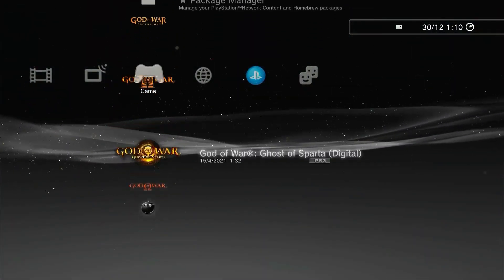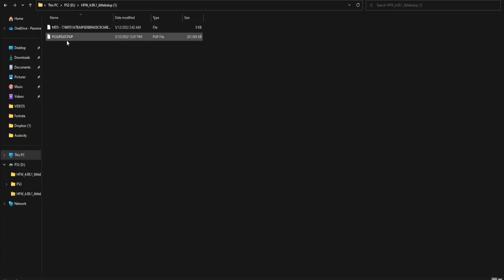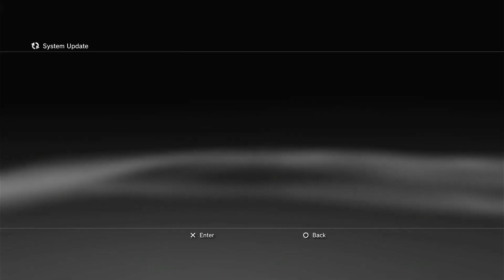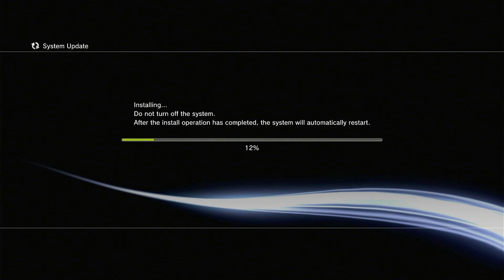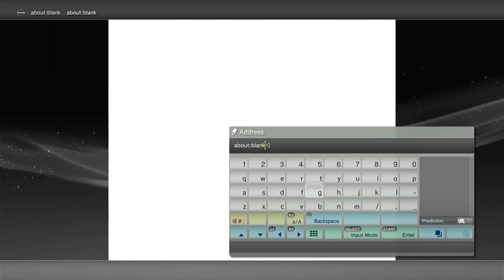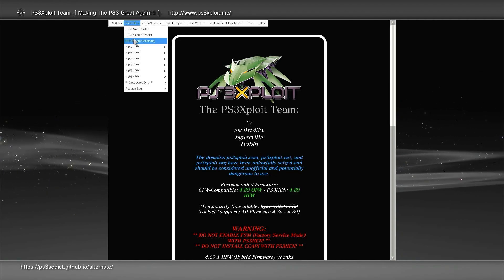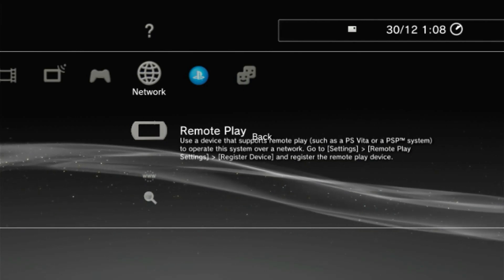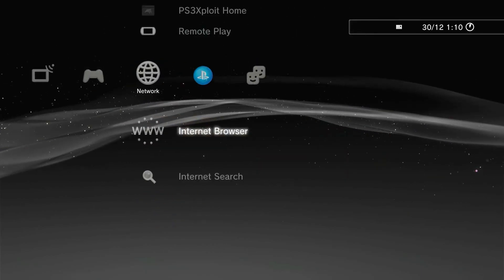How To Jailbreak Playstation 3 (PS3) in 2023 Full Tutorial! (All models & All firmware)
How To Jailbreak PS3 in 2023 Tutorial! (Super Slim,Slim & Fat)

In this video I am going to show you how to jailbreak any ps3 model on latest firmware that is the 4.89.

PS3 modding
In 2010, fail0verflow jailbroke the PlayStation 3's firmware as a response to Sony disabling the console's OtherOS feature. It used to be that a hardmod was necessary to force a downgrade to load custom firmware. However, in 2017 a newer softmod exploit was released based around the same concept, using the web browser instead.

Modding your PlayStation 3 allows you to do many things;

Bypass protection mechanisms like Cinavia.
Dump games from disc and hard drive.
Transfer files to and from filesystems other than FAT32.
You can still connect to PSN from a modded console, so make sure you disable auto sign-in, and don't use any homebrew apps while signed in as that will risk getting your PSN ID and Console ID banned.

Compatibility chart
The primary attack vector for custom firmware is a component used for signature verification that could be found in models up until January 2011 (meaning if your PlayStation 3 had a factory version at or lower than 3.55, it could be modded out of the box with a simple upgrade to 3.55). However, Sony would later fix this around 3.56 and newer. To reenable it, it used to be that the console would need to be forcefully downgraded to 3.55. However, a completely different exploit was found in the web browser for 4.82 that could reenable the component given the right conditions.

PS3 Model[1] CFW support Homebrew Method
CECH-A to CECH-G ✓ ✓ NAND Writer
CECH-H to CECH-Q ✓ ✓ NOR Writer
CECH-2xxx ✓ ✓ NOR Writer
CECH-25xx ~ ✓ NOR Writer*
CECH-3xxx ✗ ✓ PS3HEN
CECH-4xxx ✗ ✓ PS3HEN
*Only if the firmware MinVerChk reports is lower than 3.55.

Procedure
Important Note: As with any modding procedure, failure to perform a single step in the process could potentially brick your console.

PS3HEN
If your PS3 cannot run custom firmware, you will need to use the PS3 Homebrew ENabler (PS3HEN). It currently takes the form of a hybrid firmware you install on top of the original firmware to get various homebrew running.

BG Toolset
If your PS3 can run custom firmware, it needs to be able to access the webpage necessary to jailbreak the console. Currently this takes the form of the BG Toolset, which you can access by going in the PS3's web browser.

In order to use it, you need to ensure:

The console is on one of these firmware versions: 4.80/4.81/4.82/4.83/4.84/4.85/4.86/4.87
The browser has all of these enabled:
The Flash Player 9 plugin
JavaScript
Cookies
The firmware mode must be either CEX or DEX
The system time is accurately set
This page explains how to use it, including instructions on how to back up the flash memory in case something goes wrong.

Once the flash memory has been patched, you can install a custom firmware that matches the same version as the console's original firmware. Only once you're on the custom firmware can you downgrade.

Emulation
RetroArch
RetroArch has a PS3 port with lots of working cores that should cover most of the usual targets.

Official Sony emulators
Main article: Official emulators#Emulators on PS3
PS2
You can emulate PS2 games on any model of the PS3 using ps2_netemu (Sony's own software-based PS2 emulator, also known as the "PS2 Classics Emulator"), which was developed for playing the PS2 games sold on PSN. It was never meant to be used as a general-purpose emulator, which means you really shouldn't be expecting perfect compatibility with games it hasn't been specifically optimized for, but many titles are playable. Refer to the PSHomebrew's PS2 Classics compatibility list for per-game info.

Note that if you own an old backwards-compatible PS3 unit, and it for whatever reason hasn't broken yet, you'll rather want to be using ps2_emu - the emulator that's launched when you put a PS2 game disc into the console. Unlike ps2_netemu, this one utilizes the extra PS2 hardware integrated in your console and has much better compatibility. ps2_emu is only usable on COBRA firmwares, meaning custom firmwares that integrate the functionality that was previously only available for those who bought the DRM'd Cobra dongle. Refer to Wikipedia's PS3 backward compatibility list for per-game info.

PSP
PSP games also work on PS3 through an emulator created for playing "PS3 Minis" from PSN, but compatibility is very limited (less than that of PPSSPP). Refer to PSHomebrew's PSP on PS3 compatibility list for per-game info.